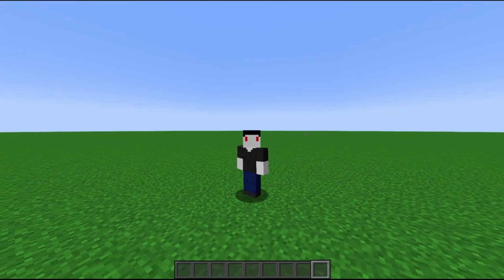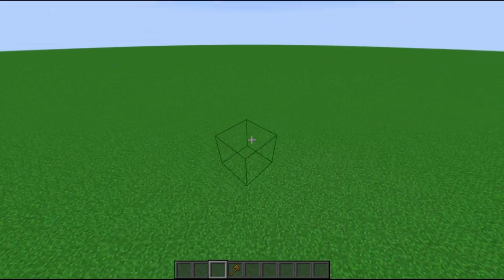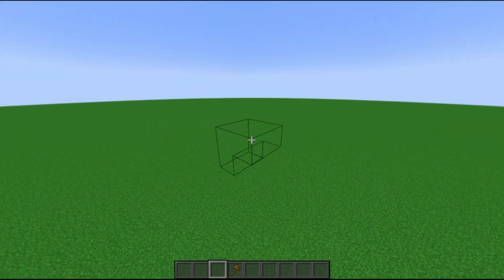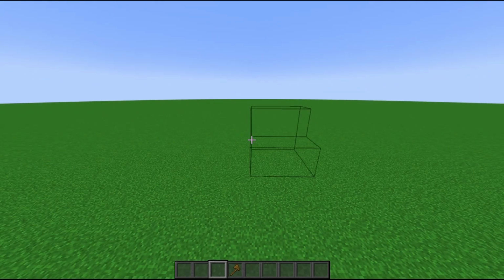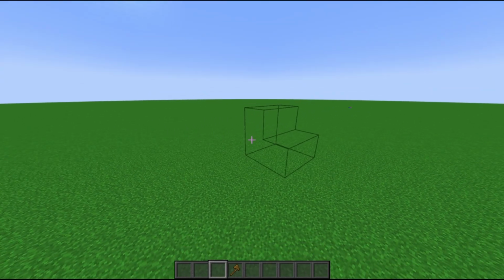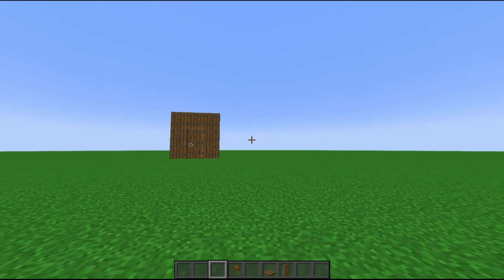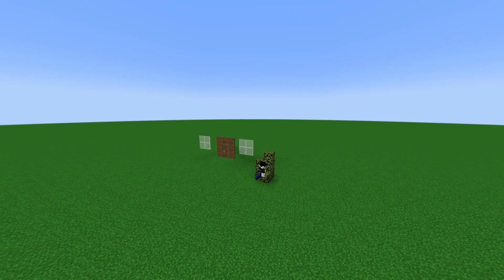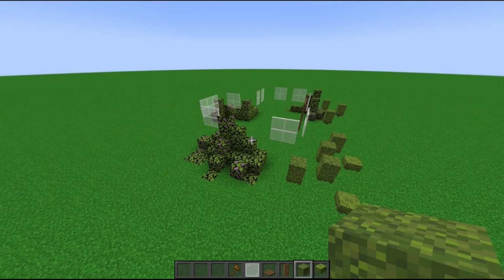MINECRAFT JUST RELEASED THE ULTIMATE DECORATIVE BLOCKS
I can't believe they added these blocks into the latest Minecraft snapshot! They just released the ultimate decorative blocks!

Enjoy or not the choice is yours!